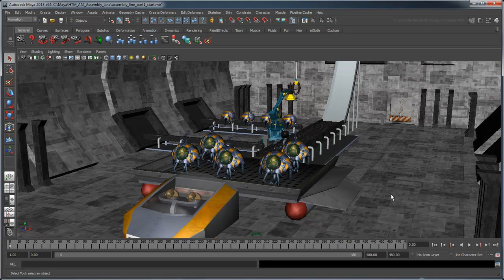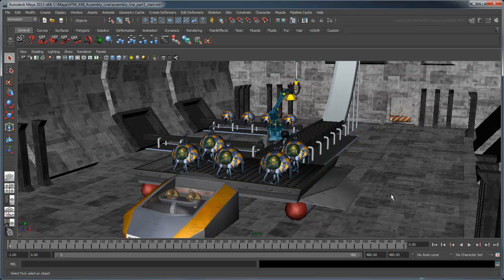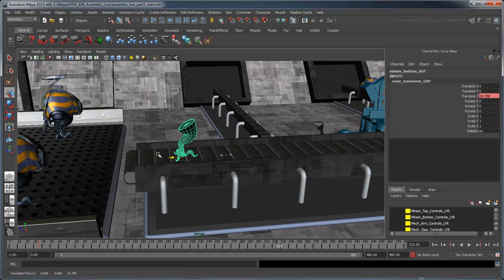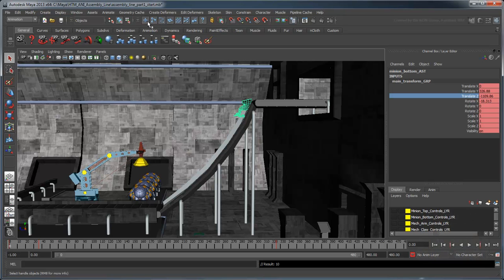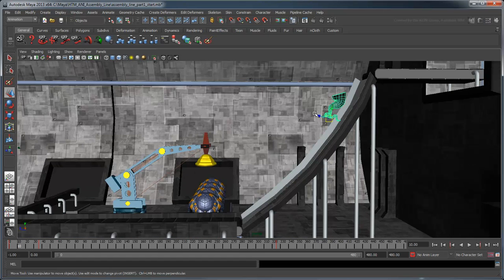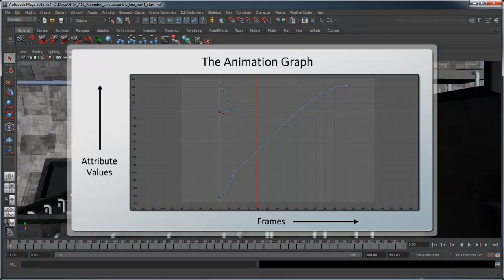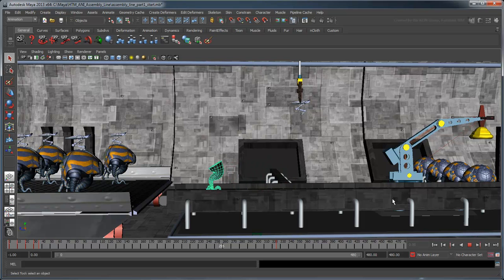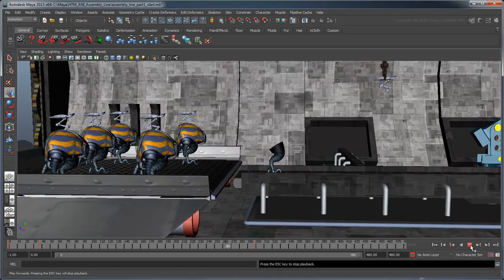Animating an assembly line - Part 1: Keyframe animation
This movie shows you how to keyframe animate basic transform values and tweak that animation using the Graph Editor.

Level: Beginner
Recorded in: Maya 2013